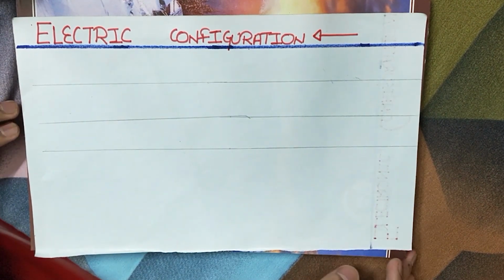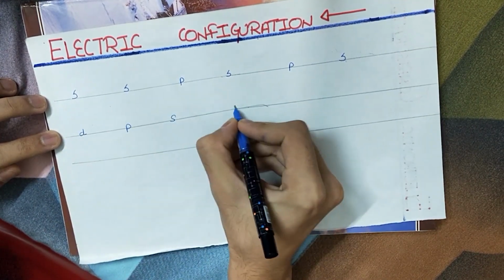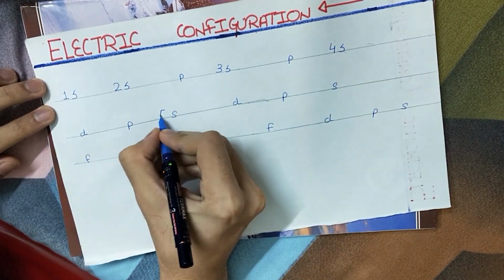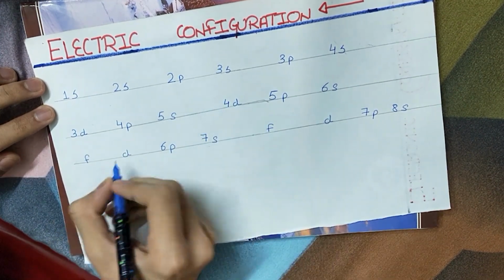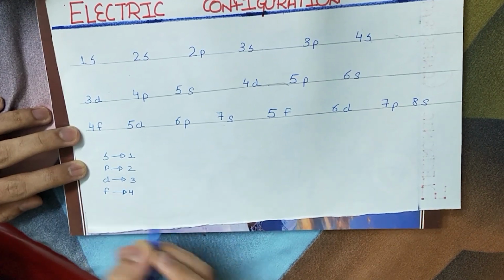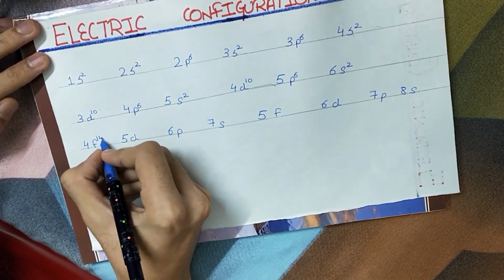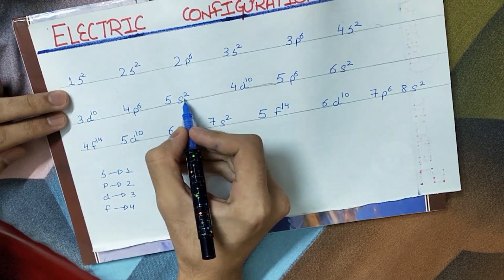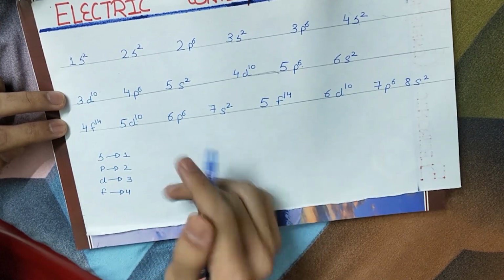Learn Best Electronic Configuration Trick! | In 2 minutes | Upto 120 Atomic Number|Chemistry Science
Easiest and quick way to learn and write the electronic configuration of any element up to 120 atomic number.

Hydrogen H 1     Helium He 2
Lithium Li 3     Beryllium Be 4
Boron B 5    Carbon C 6
Nitrogen N 7    Oxygen O 8
Fluorine F 9     Neon Ne 10
Sodium Na 11    Magnesium Mg 12
Aluminium Al 13     Silicon Si 14
Phosphorus P 15     Sulfur S 16
Chlorine Cl 17     Argon Ar 18
Potassium K 19    Calcium Ca 20
Scandium Sc 21    Titanium Ti 22
Vanadium V 23    Chromium Cr 24
Manganese Mn 25    Iron Fe 26
Cobalt Co 27    Nickel Ni 28
Copper Cu 29    Zinc Zn 30
Gallium Ga 31    Germanium Ge 32
Arsenic As 33    Selenium Se 34
Bromine Br 35     Krypton Kr 36
Rubidium Rb 37    Strontium Sr 38
Yttrium Y 39       Zirconium Zr 40   Niobium Nb 41
Molybdenum Mo 42   Technetium Tc 43
Ruthenium Ru 44    Rhodium Rh 45
Palladium Pd 46    Silver Ag 47
Cadmium Cd 48    Indium In 49
Tin Sn 50      Antimony Sb 51
Tellurium Te 52     Iodine I 53
Xenon Xe 54    Cesium Cs 55
Barium Ba 56     Lanthanum La 57
Cerium Ce 58     Praseodymium Pr 59
Neodymium Nd 60      Promethium Pm 61
Samarium Sm 62    Europium Eu 63
Gadolinium Gd 64      Terbium Tb 65
Dysprosium Dy 66     Holmium Ho 67
Erbium Er 68     Thulium Tm 69
Ytterbium Yb 70    Lutetium Lu 71
Hafnium Hf 72    Tantalum Ta 73
Tungsten W 74    Rhenium Re 75
Osmium Os 76    Iridium Ir 77
Platinum Pt 78    Gold Au 79
Mercury Hg 80    Thallium Tl 81
Lead Pb 82      Bismuth Bi 83
Polonium Po 84     Astatine At 85
Radon Rn 86     Francium Fr 87
Radium Ra 88     Actinium Ac 89
Thorium Th 90    Protactinium Pa 91
Uranium U 92     Neptunium Np 93
Plutonium Pu 94    Americium Am 95
Curium Cm 96    Berkelium Bk 97
Californium Cf 98     Einsteinium Es 99
Fermium Fm 100      Mendelevium Md 101
Nobelium No 102     Lawrencium Lr 103
Rutherfordium Rf 104    Dubnium Db 105
Seaborgium Sg 106      Bohrium Bh 107
Hassium Hs 108      Meitnerium Mt 109
Darmstadtium Ds 110    Roentgenium Rg 111
Copernicium Cn 112     Nihonium Nh 113
Flerovium Fl 114       Moscovium Mc 115
Livermorium Lv 116    Tennessine Ts 117
Oganesson Og 118